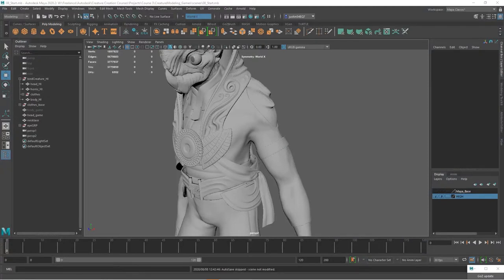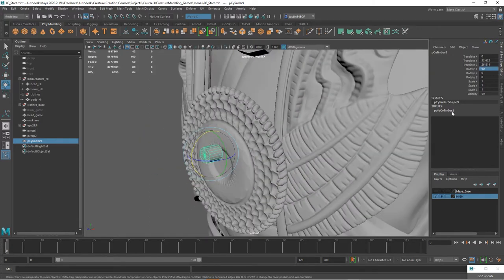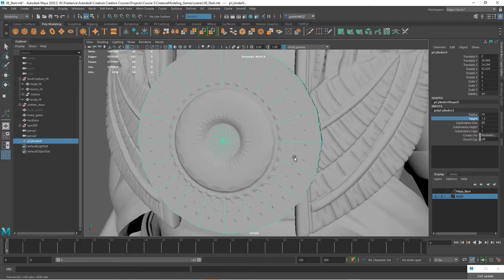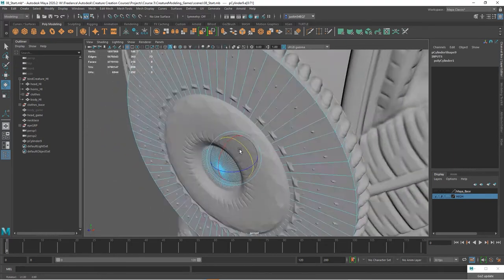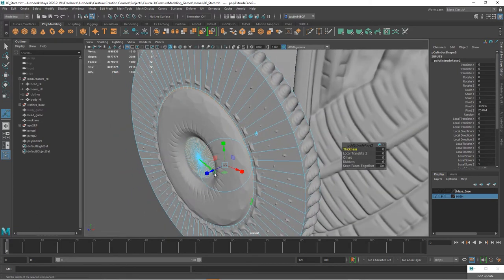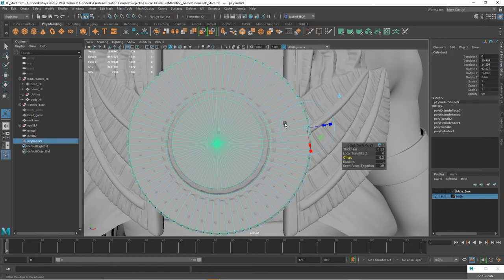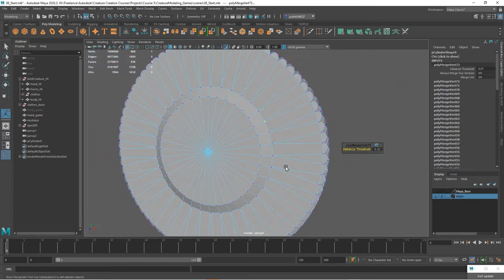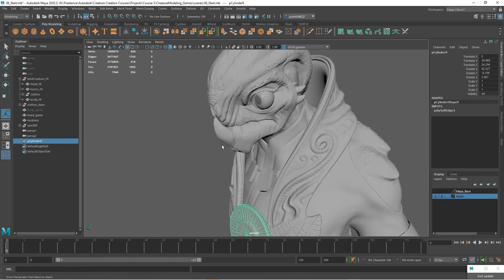3D Creature Modeling for Games with Maya and ZBrush - Lesson 8 / 22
Build an optimized medallion that will capture the proper silhouette. Lesson credit: Justin Marshall